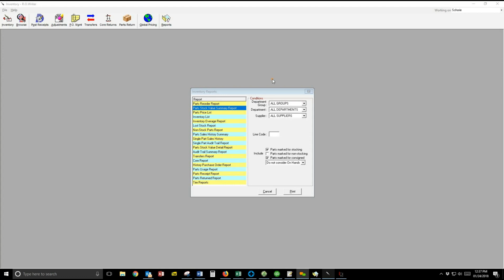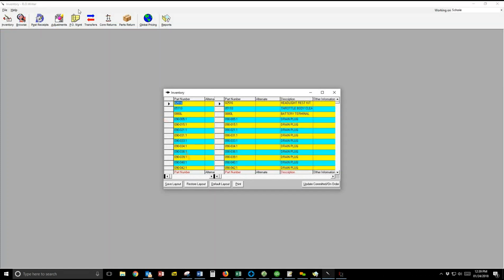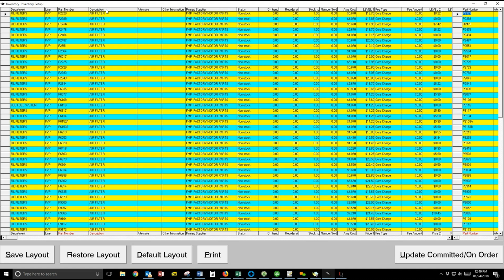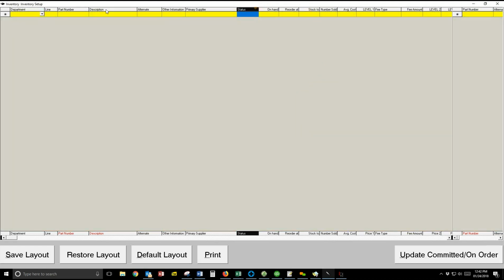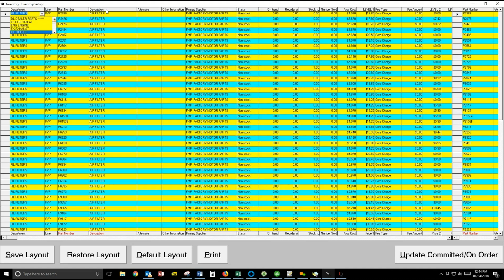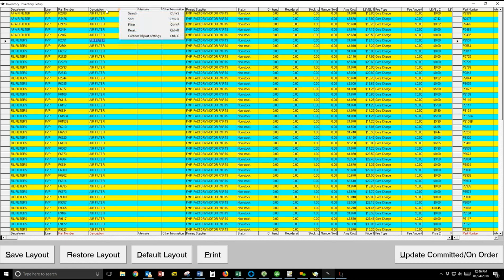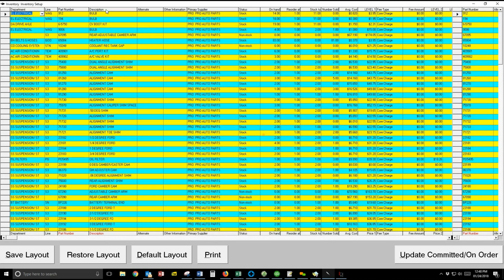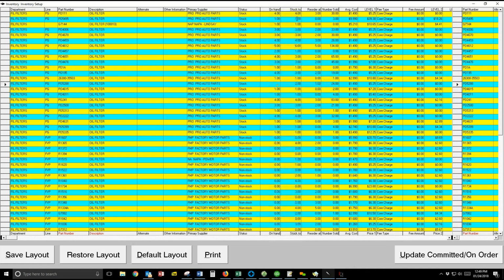Inventory Browse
Learn how to use inventory browse feature when editing and updating parts in inventory